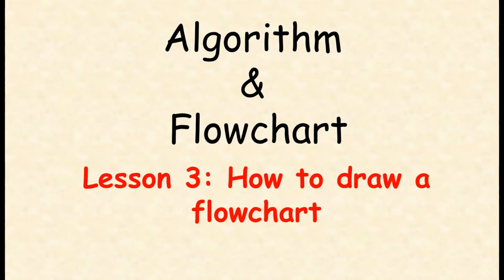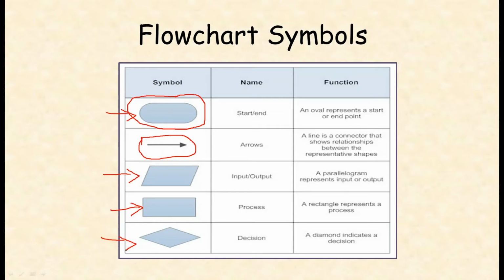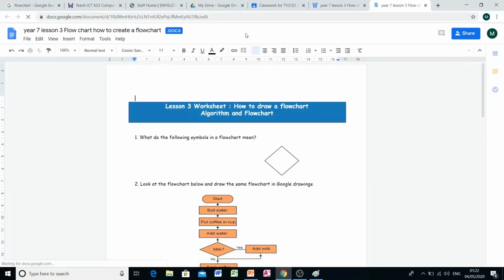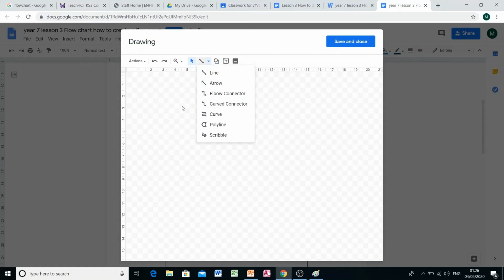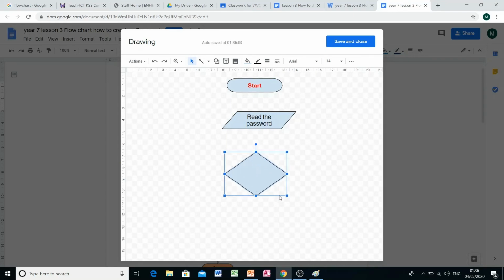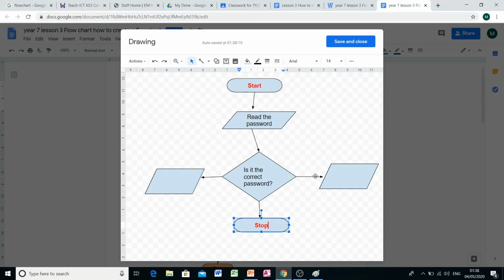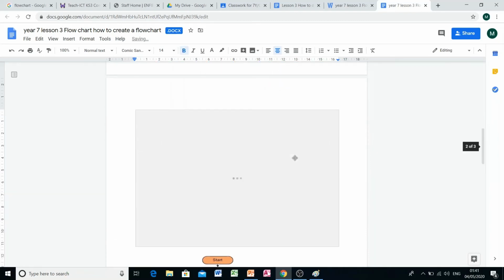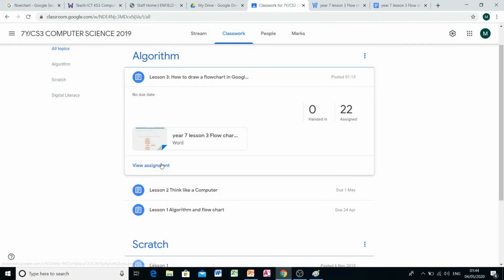Algorithm and Flowchart Lesson 3 How to draw a flowchart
In this tutorial I will show you how to draw a flowchart. To draw a flowchart you need to know no 5 different symbols. These symbols you will use, to start and stop a flow chart, to take or  read an input and output, to do a process, to make a decision and to connect different activities of a flowchart.
I'll show you how to draw a flowchart in Google drawings.
Watch the video and learn the techniques how to draw a flowchart.